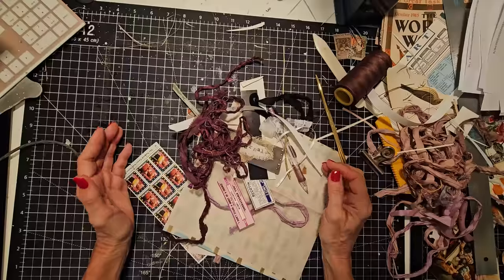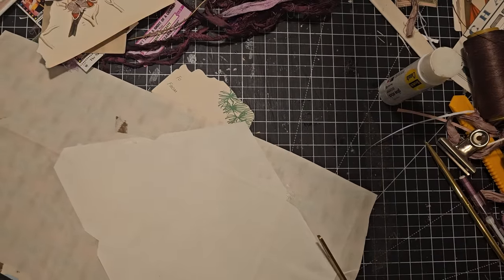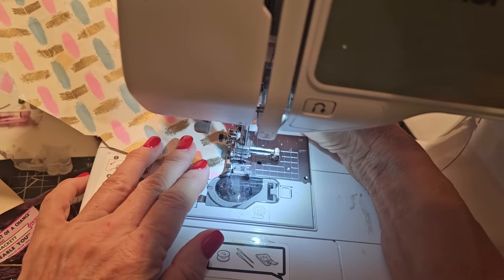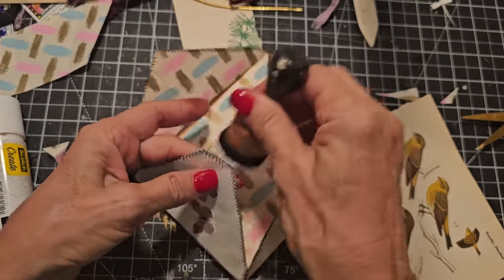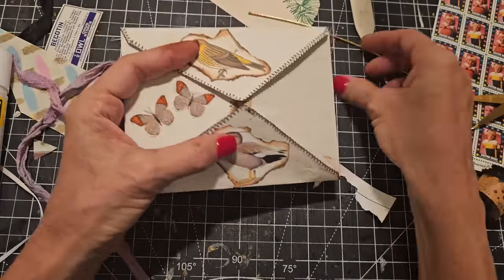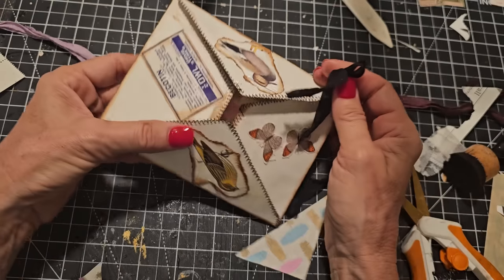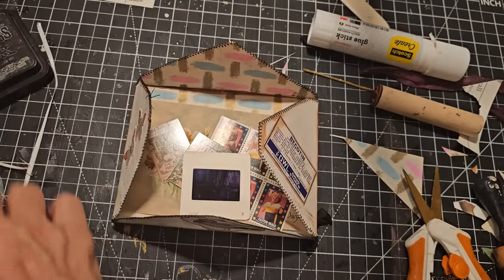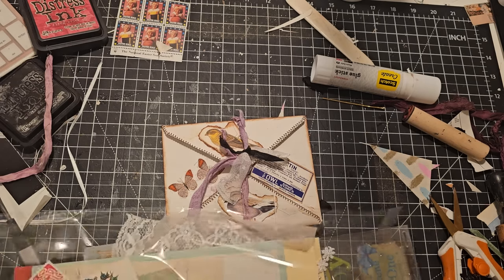CREATING STUFF FROM SCRAPS ON THE TABLE! Junk Journal Fun! The Paper Outpost! :)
CREATING STUFF FROM SCRAPS ON THE TABLE! Junk Journal Fun! The Paper Outpost! :) Junk journal embellishments made from the scraps on the craft table! Lots of fun with basic supplies and scraps on my desk :) Come craft with me! :)

HURRY! :) MEGA BONUS CHRISTMAS FUNDLE BUNDLE SPECIAL for JUNK JOURNALS! Paper Outpost Etsy Shop! :) Etsy Get 25+ bonus items included with any regular Fundle Purchase! Very limited supply! Simply purchase a FUNDLE and the Christmas Mega bonus of over 25 plus beautiful pieces of amazing items will be automatically added to your package! Free USPS Priority Mail Shipping included too! Get yours before they are gone! :) Create with Reckless abandon everyone!

MEGA BONUS includes: ( over 25 plus bonus items!)
1. Antique German Gothic Book page from 1833~ its 190 Years old!!!
2. Antique Christmas Postcard!
3. Handwriting from the turn of the century, calligraphy!
4. Christmas ephemera!*
5. Vintage Christmas Postage Stamps!
6. Beautiful Laces & Trims and fabric pieces
* some items may vary
ETSY Shop Linens, lace, muslin, & more 40+ pieces in each packageThe Paper Outpost!

1. Authentic Handwritten Letter from the late 1800's to early 1900's ( approx 125 years old) ! :)
2. Vintage Newspaper Ads/Articles! :)
3. Vintage Postage Stamps! :)